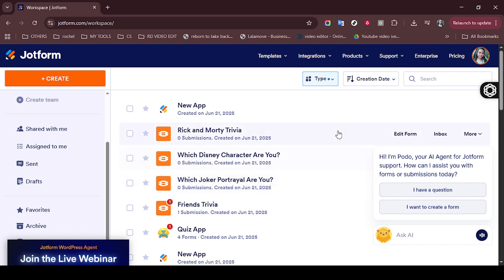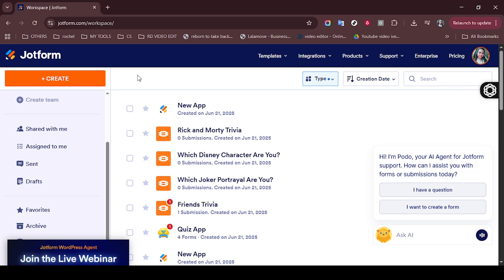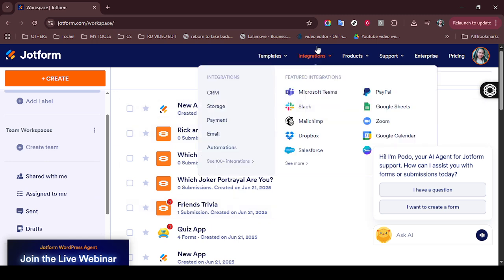How to Add Sales Tax to Jotform Product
If you’re selling products through Jotform, adding sales tax to your payment forms is essential for compliance and accurate billing. Jotform makes it easy to include sales tax in your product pricing, ensuring your customers see the correct total amount at checkout and your business stays tax-compliant.
This step-by-step guide demonstrates how to add sales tax to your Jotform products using the Chrome browser. After logging into your account and opening your form, navigate to the Payments tab where your products are configured. Most payment integrations like Stripe or PayPal have built-in options to enable and set sales tax rates.